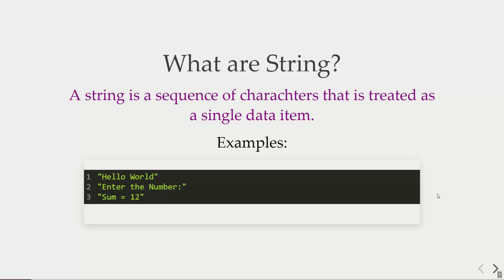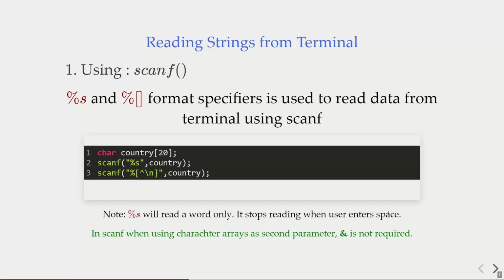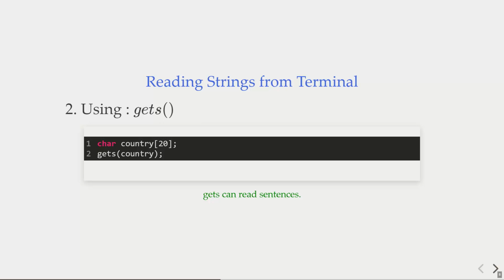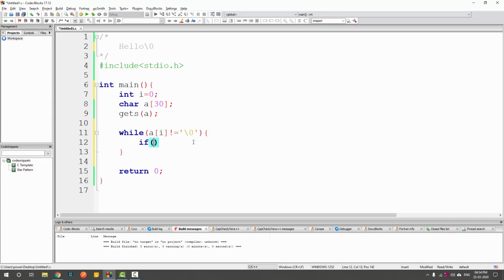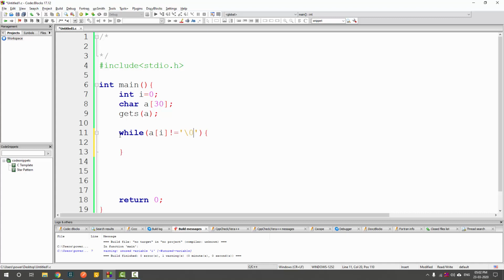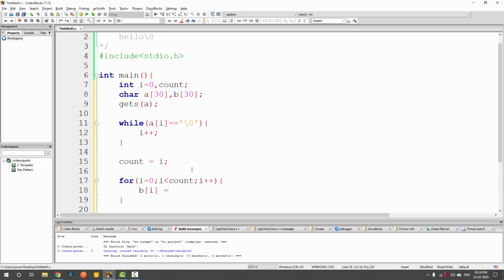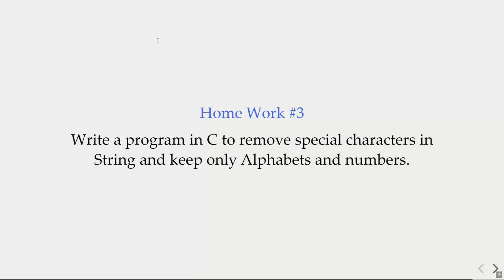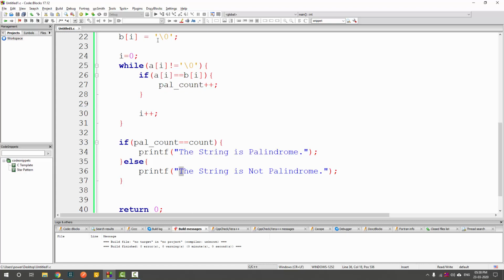How is Strings handled in C Programming (Part 1) by Prof. Shiburaj